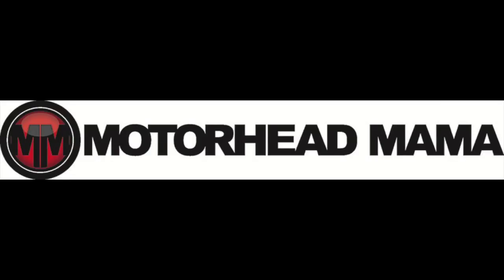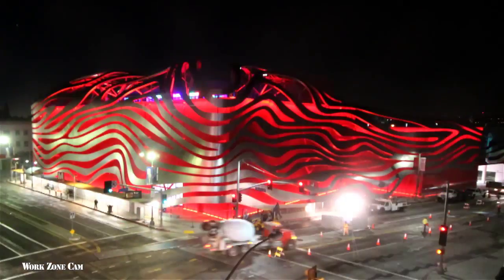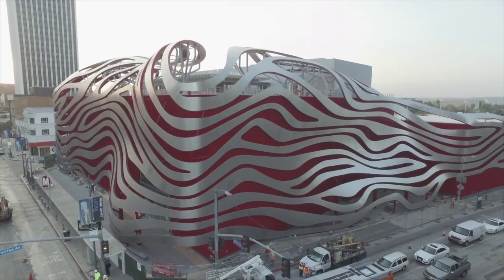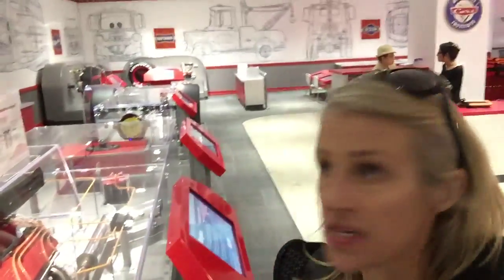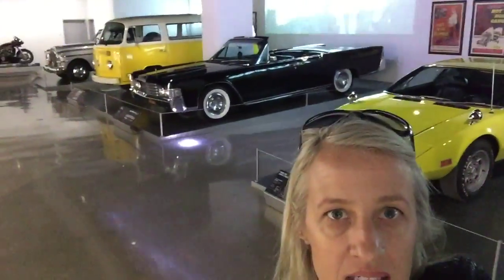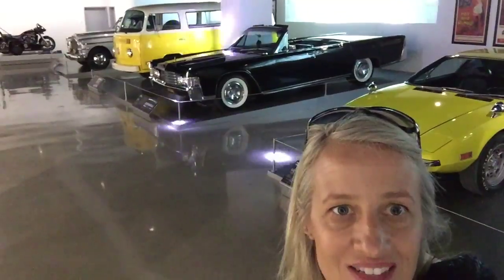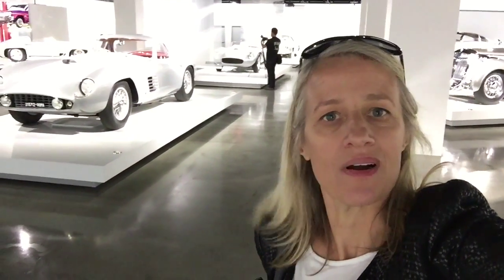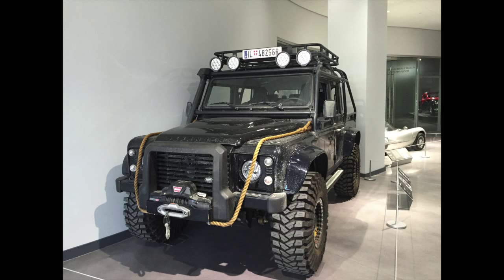Mama + The Petersen Museum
Motorhead Mama checks out the new and improved Petersen Automotive Museum in LA.  Hooray for post-op Pete!